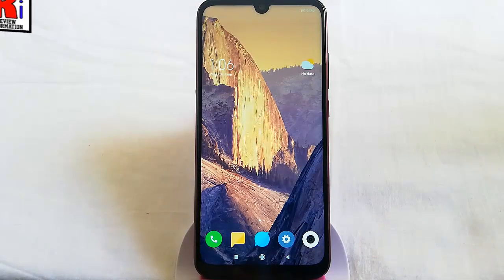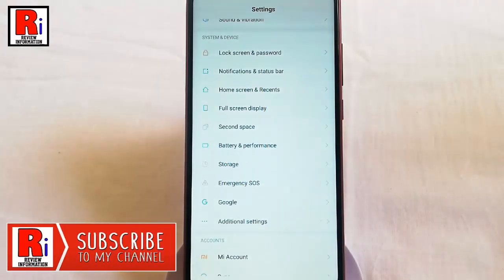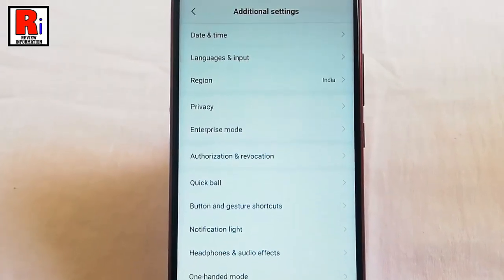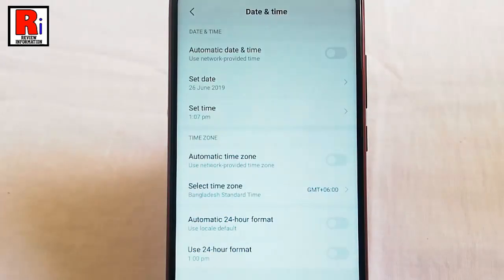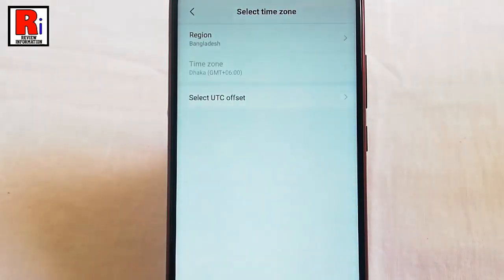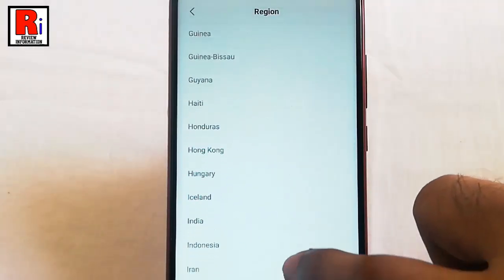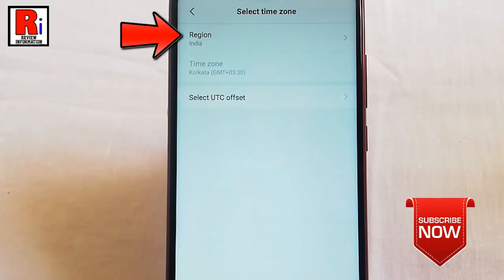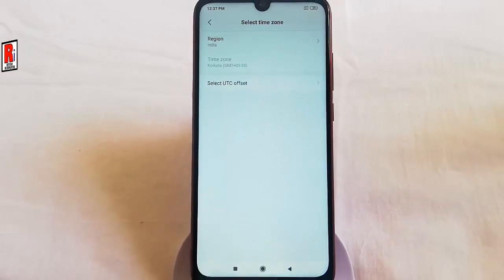HOW TO CHANGE TIME ZONE IN XIAOMI REDMI NOTE 7S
IN THIS VIDEO I WILL SHOW YOU, HOW TO CHANGE TIME ZONE IN XIAOMI REDMI NOTE 7S SMARTPHONE.